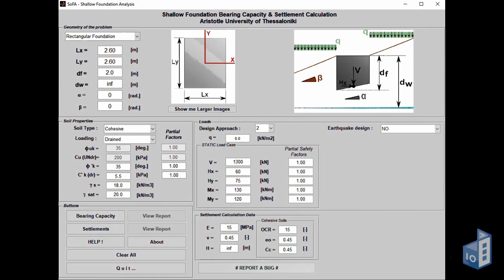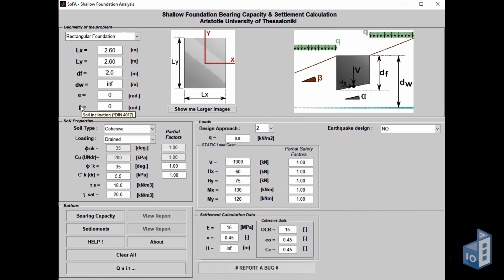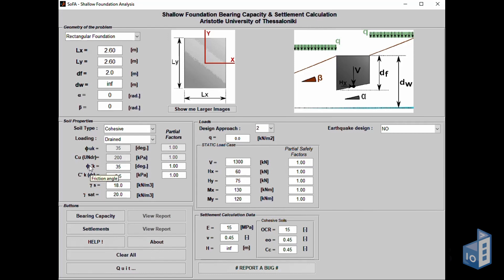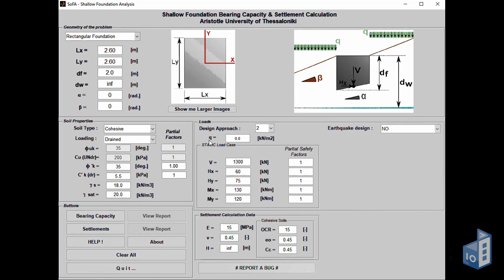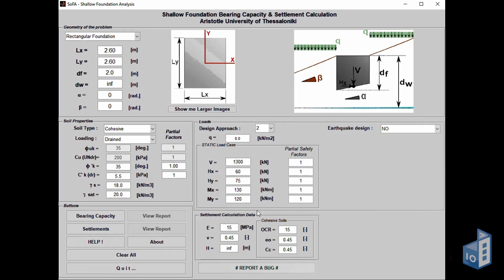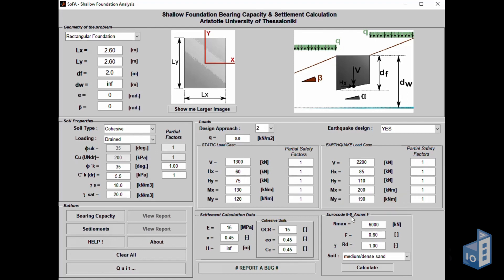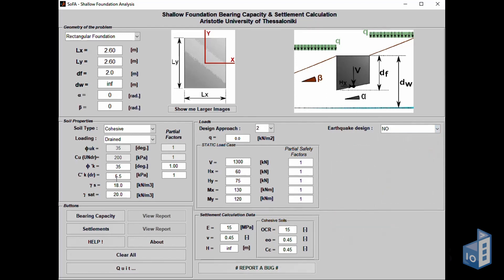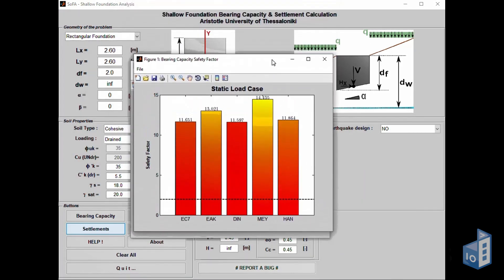SoFA: A free-to-use shallow foundation analysis software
SoFA is a free-to-use shallow foundation analysis software, which provides solutions for all three design approaches included in Eurocode 7.